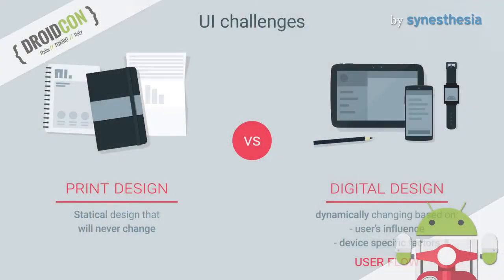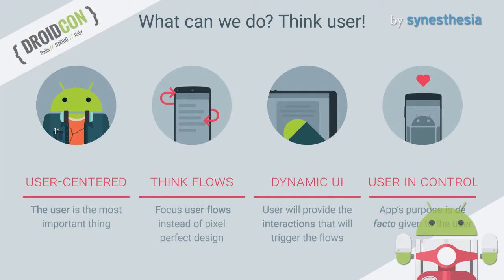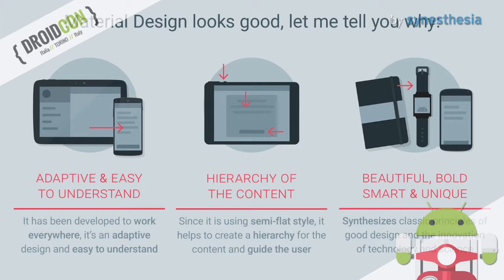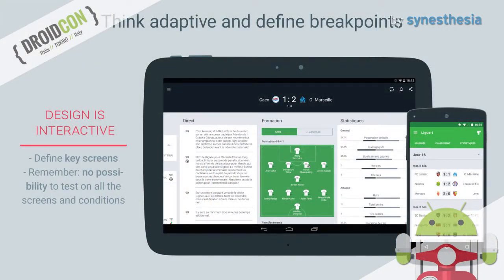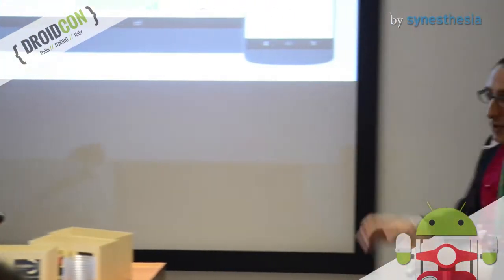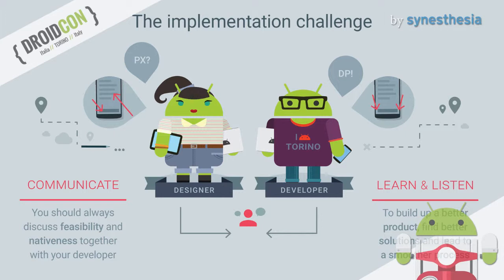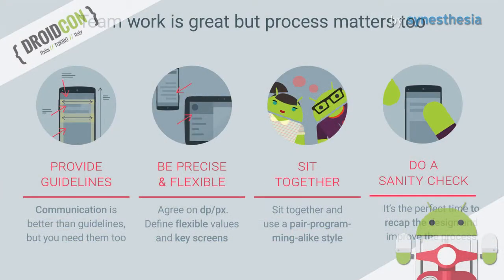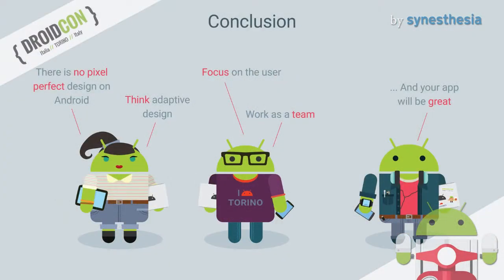Droidcon 2015 - Pixel perfect is (not) the new black - Lydia Selimalhigazi